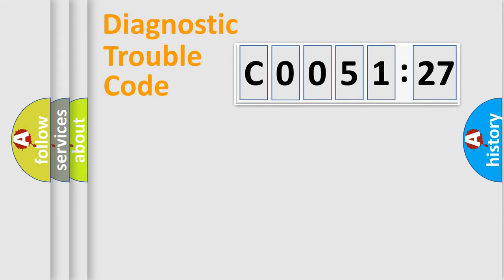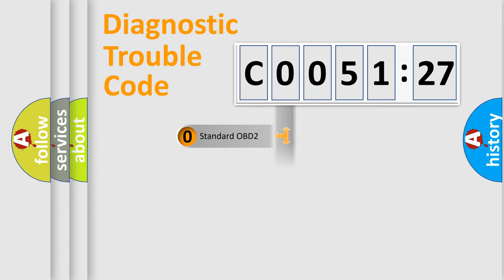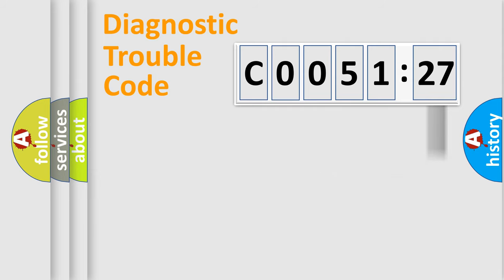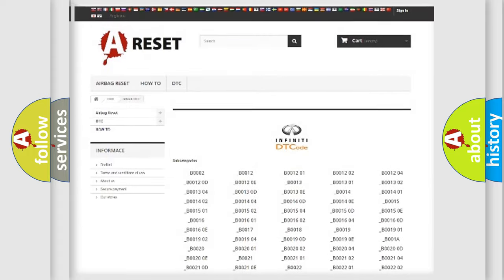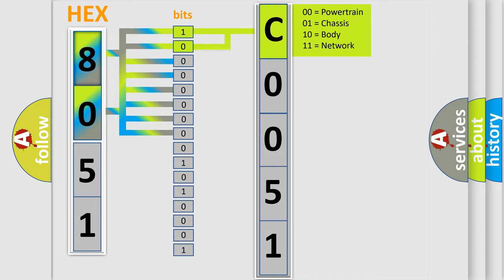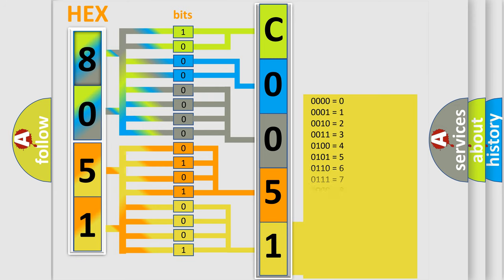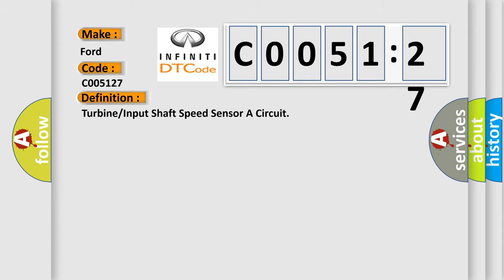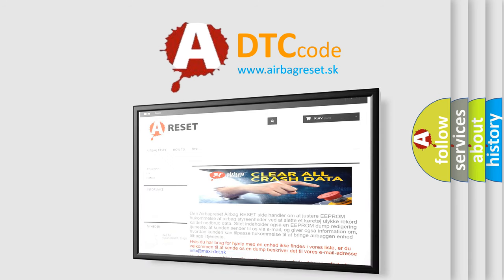DTC Ford C0051-27 Short Explanation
Contents:
0:21 Basic DTC analysis according to OBD2 protocol standard.
1:48 Insight into programming
2:58 A diagnostically understandable description of the Diagnostic Trouble Code
3:05 Basic error definition

Make:
Ford
Code:
C0051 27
Definition:
Turbine or Input Shaft Speed Sensor A Circuit
Failure Type: